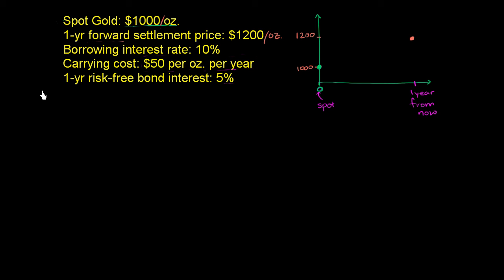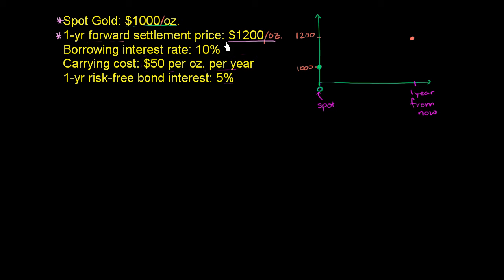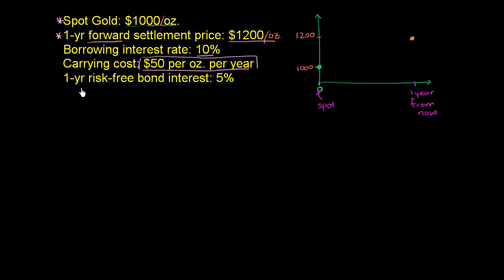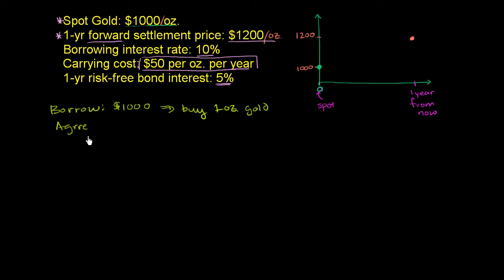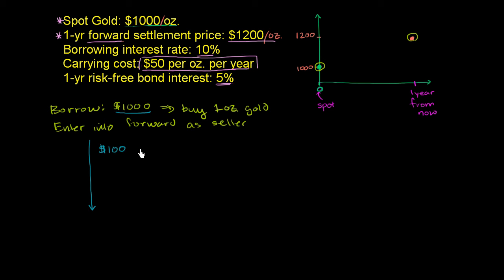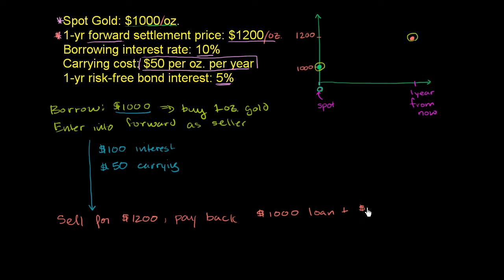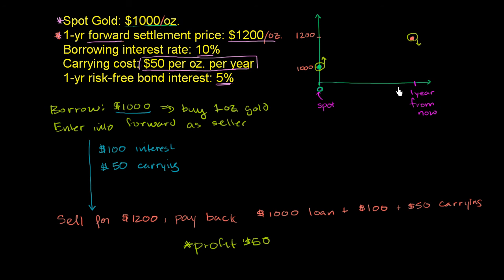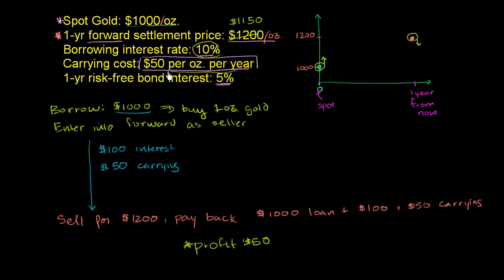Upper bound on forward settlement price | Finance & Capital Markets | Khan Academy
Courses on Khan Academy are always 100% free. Start practicing—and saving your progress—now

Upper Bound on Forward Settlement Price. Created by Sal Khan.